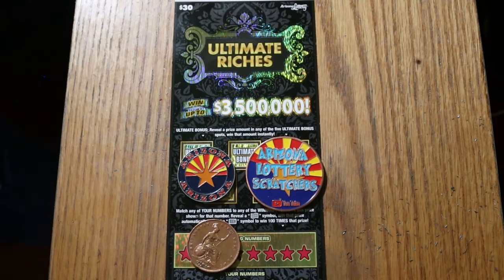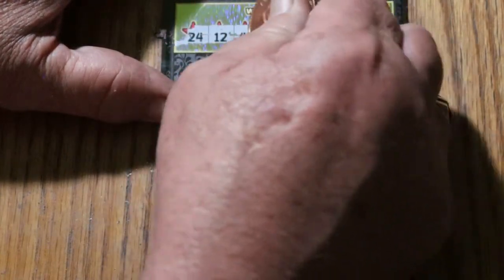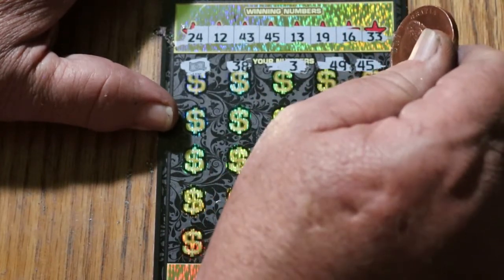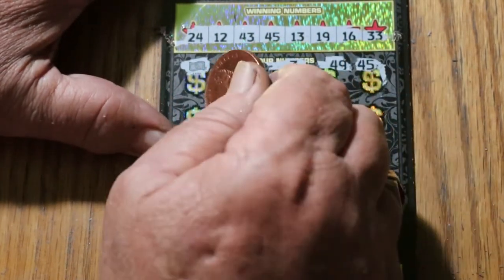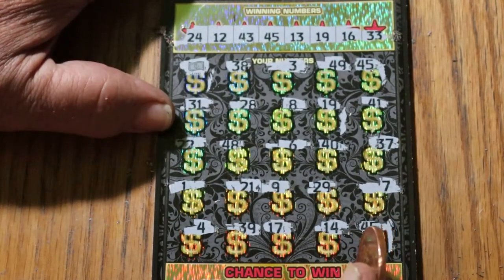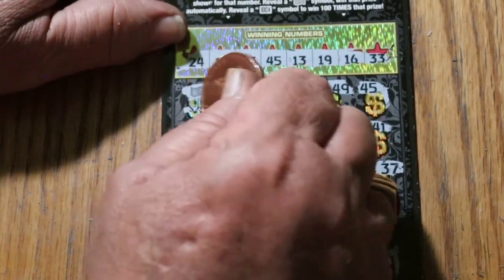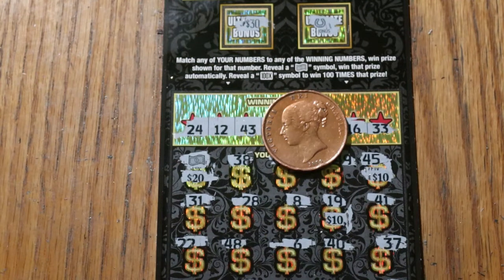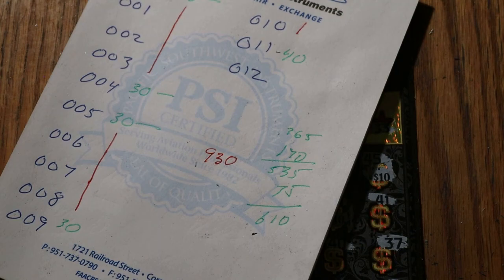DAY 31💥AND JULY IS A WRAP!😂💥